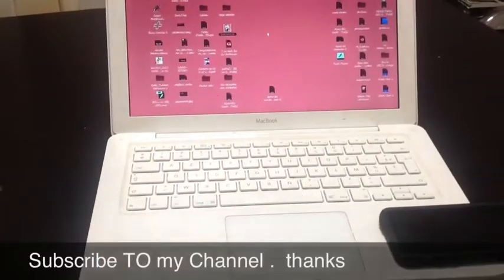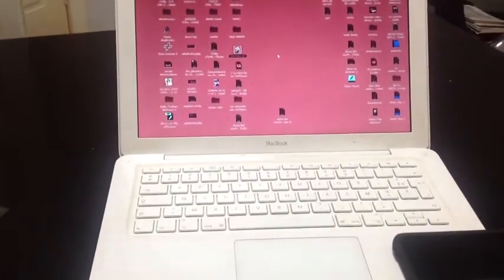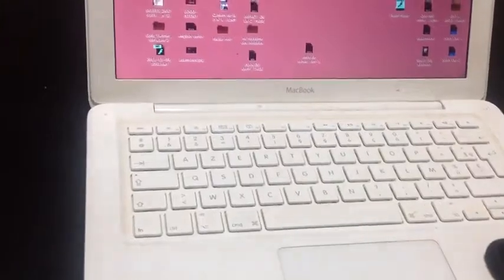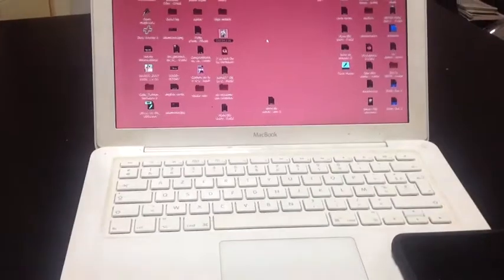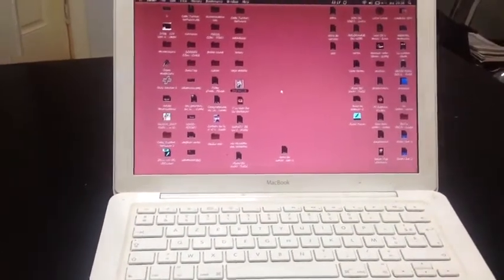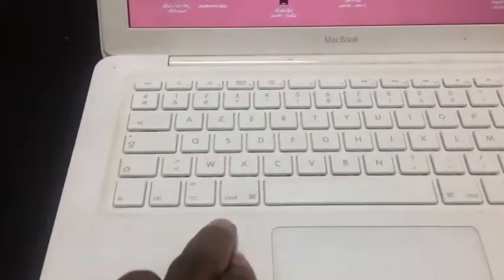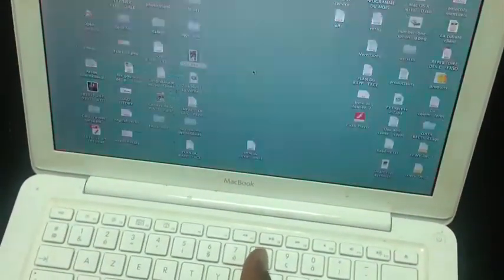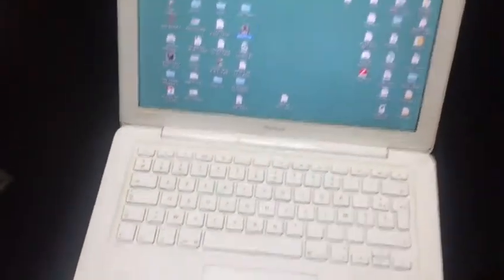How to change your macbook screen into negative colors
How TO get out of negative looking screen on your Mac running snow Leopard or Leopard.
Negative color flip on my macbook fix
Screen color went negative  fix
My Macbook screen appears negative fix